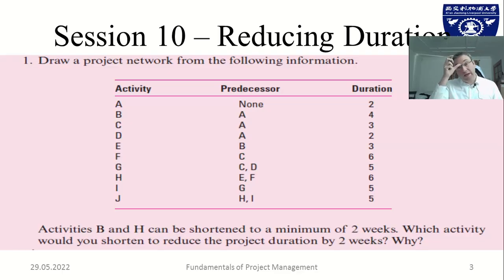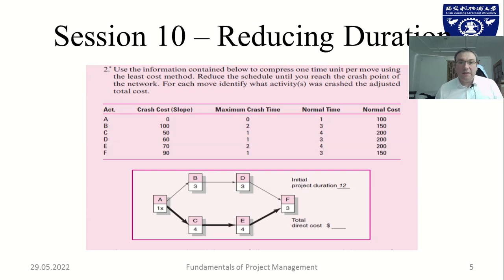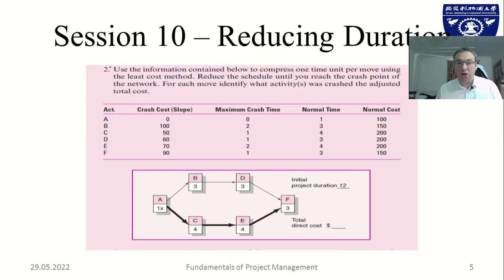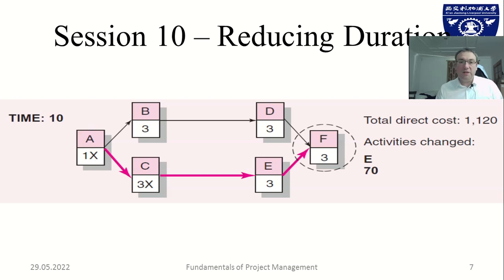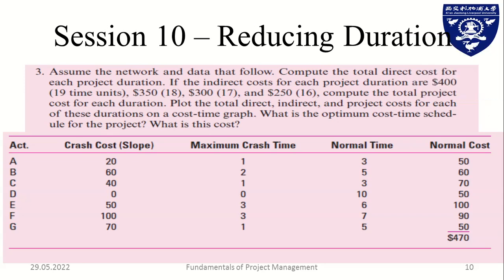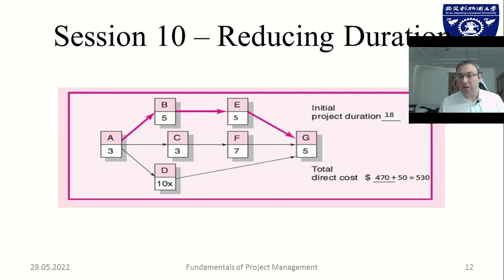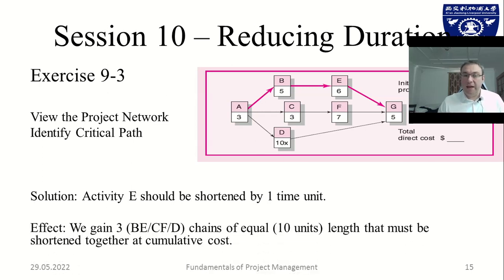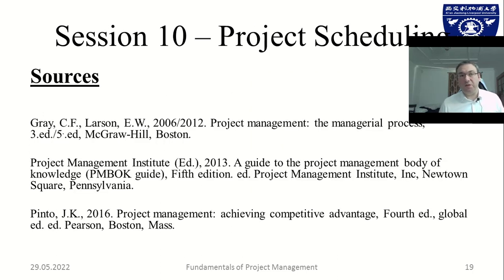MAN471 010 Reducing Project Duration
In the tenth session I am running through the reasons of why we would want to shorten project duration, the effect delays have and continue with some exercises in actually reducing duration. In these exercises I demonstrate that reducing duration , accepting the additional cost can actually be financially beneficial for total project cost and benefit realisation.